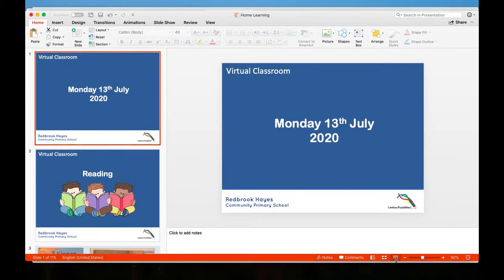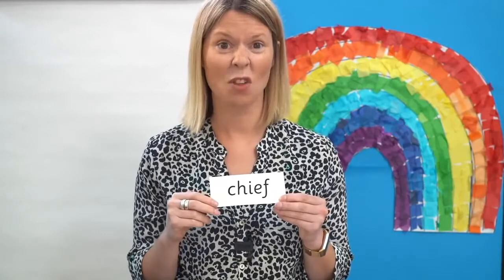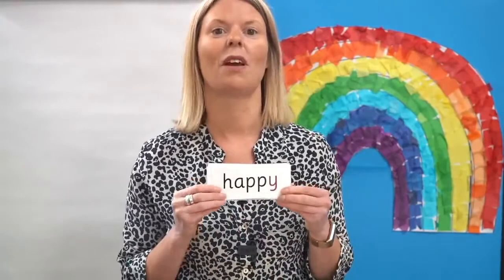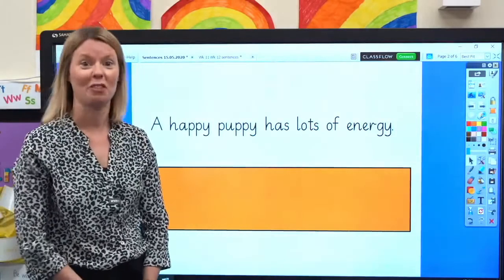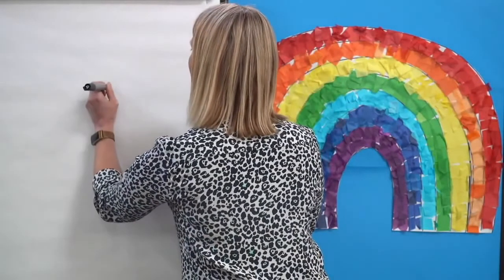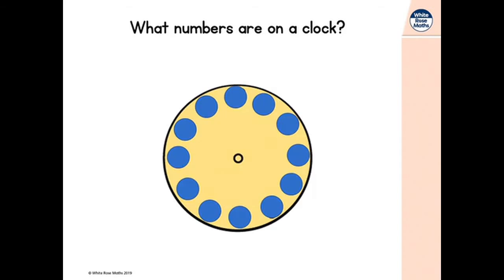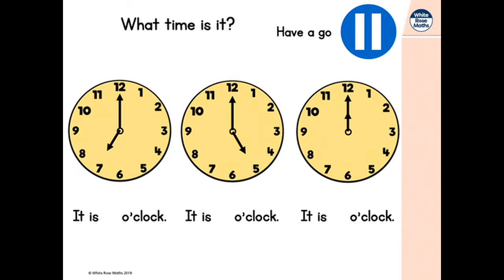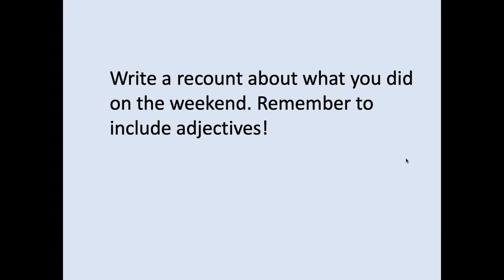13.07.2020 Year 1